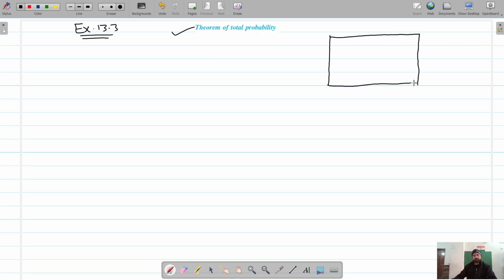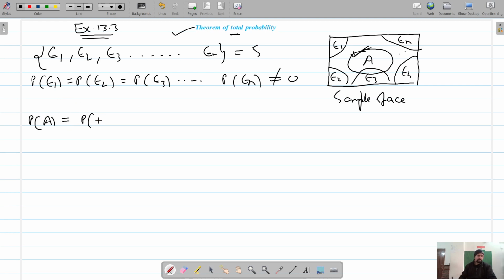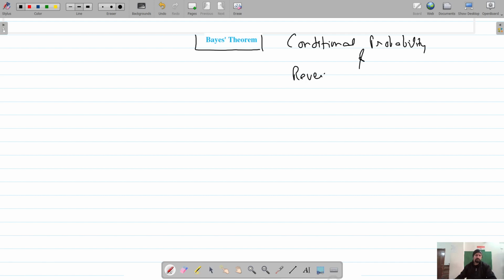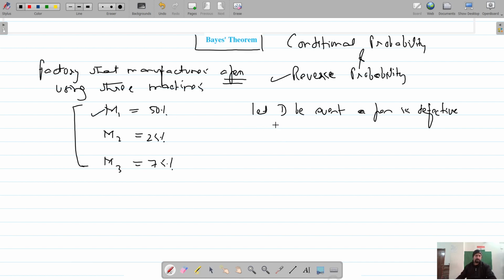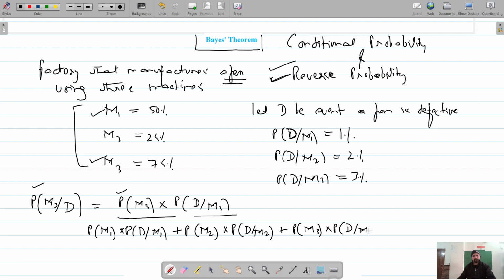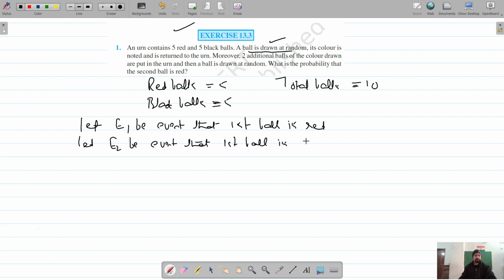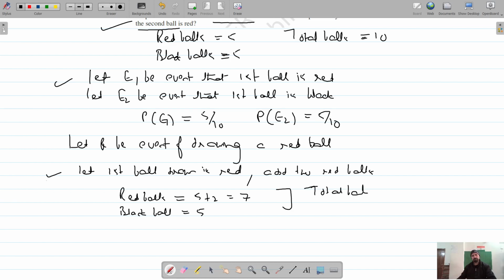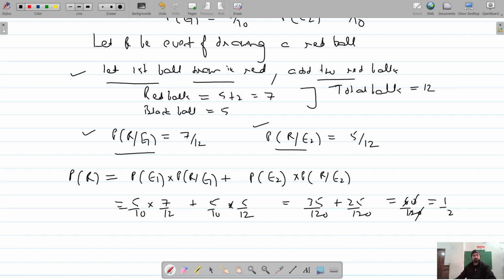Ex 13.3 Q1 | Probability | Chapter 13 | Class 12th Math | Bayes Theorem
Class 12 | Math Chapter 13 | Ex 13.3 Q1
Chapter 13 | Class 12 | Pratham Science Academy
Class 12 Math | Ex 13.3 Q1
Class 12 | Probability | Ex 13.3 Q1 | Math NCERT CBSE
Probability | Ex 13.3 Q1 | Class 12 NCERT Math
Class 12 | Ex 13.3 Q1 | Math CBSE NCERT
Probability | Ex 13.3 Q1 | Class 12 Math NCERT
Class 12 Probability | Ex 13.3 Q1 | NCERT Math

Pratham Science Academy Online Classes
Online Classes class 12th by Pratham Science Academy
Class 12th Online Classes
Class 12th NCERT Math Classes